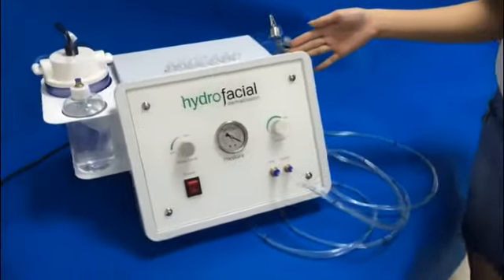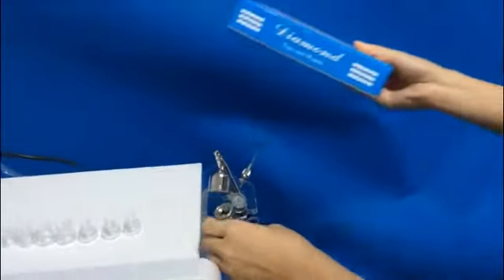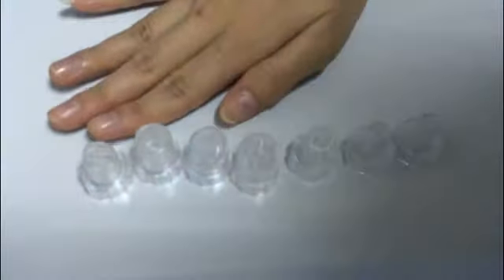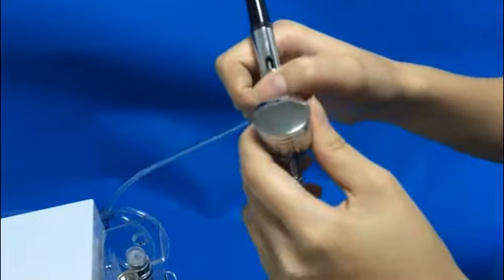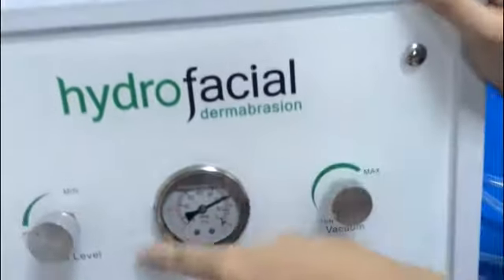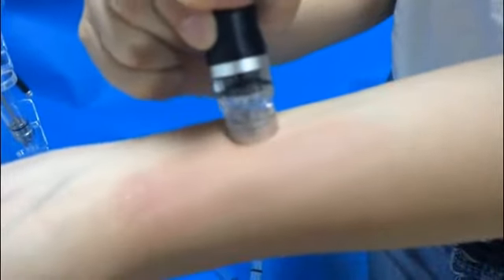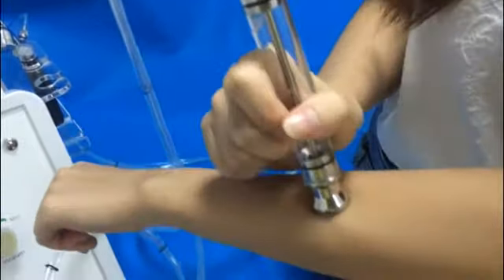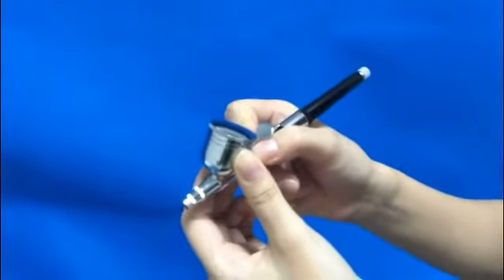facial machine 2017